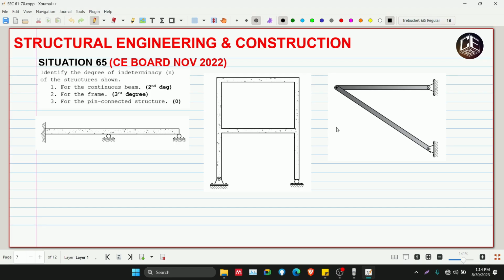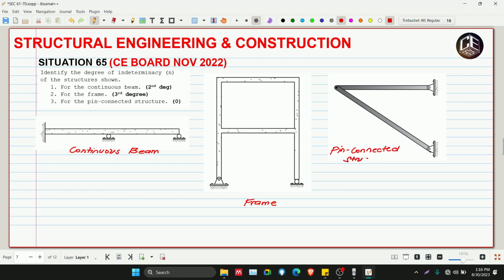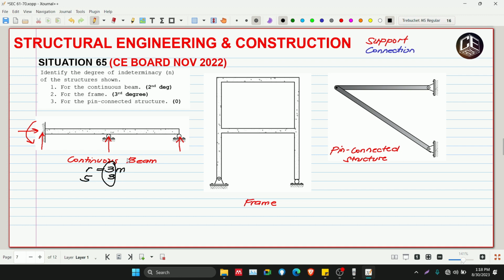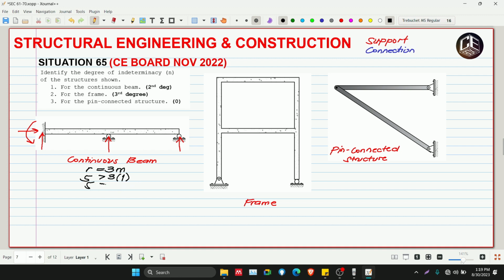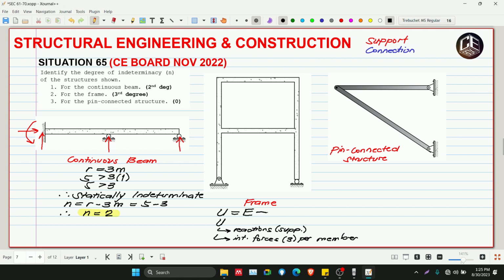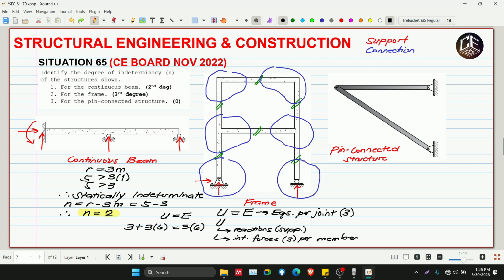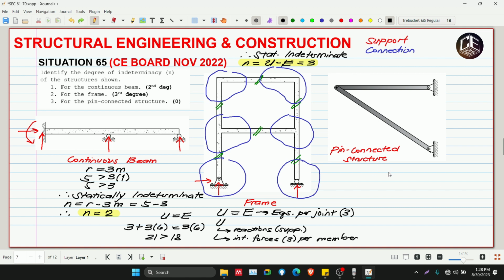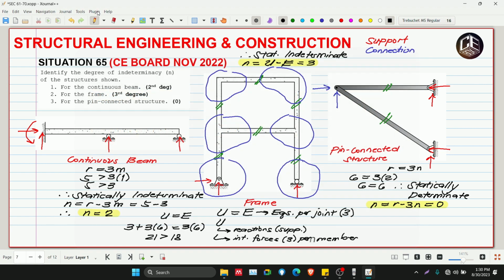Structural Engineering & Construction Situation 65 (PH)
Structural Engineering & Construction
Situation 65
Identify the degree of indeterminacy (n) of the structures shown.
1. For the continuous beam. (2nd deg)
2. For the frame. (3rd degree)
3. For the pin-connected structure. (0)

Structural Theory 1
Chapter 1 Introduction to Structural Engineering

God bless! :)